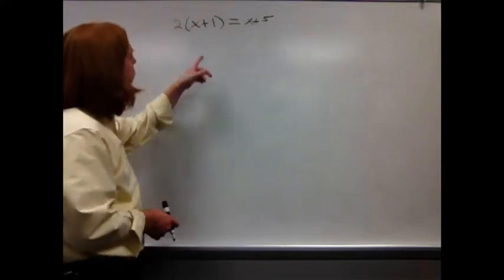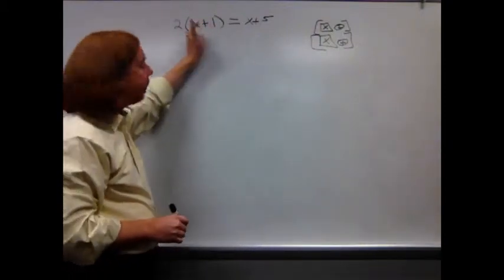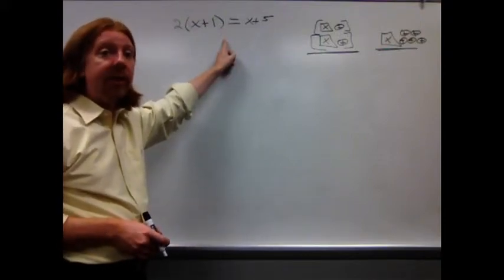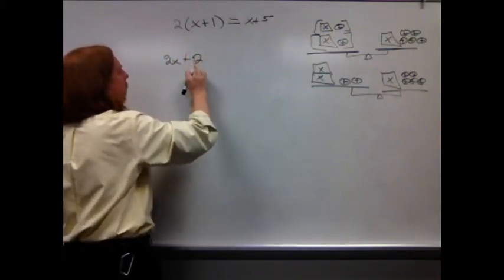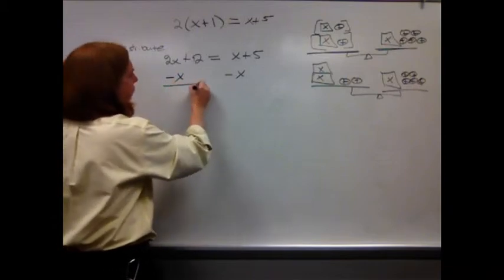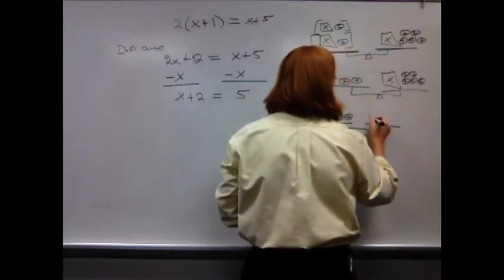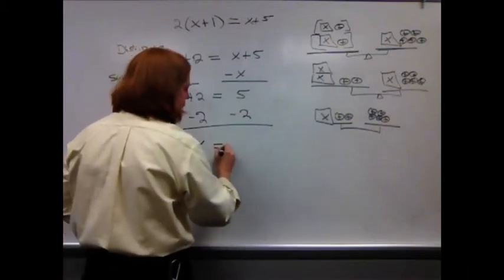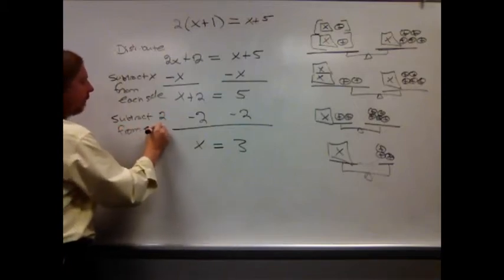Alg 2-3 drawing multistep 2